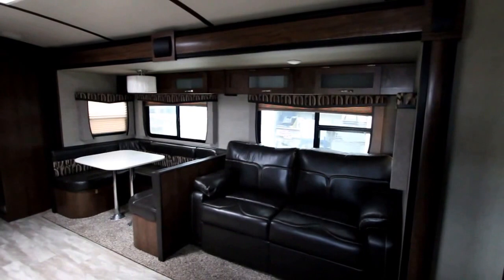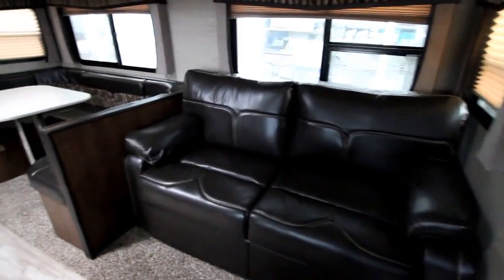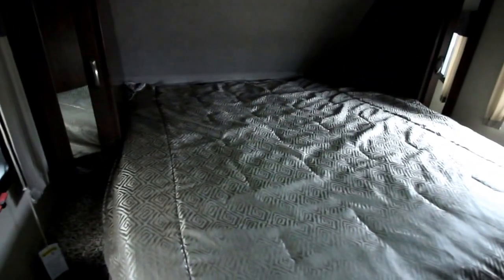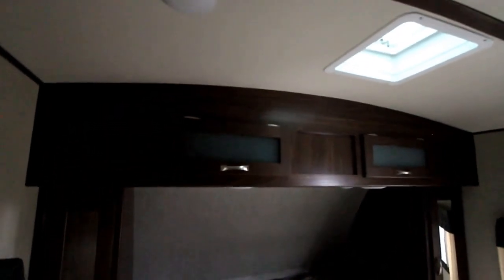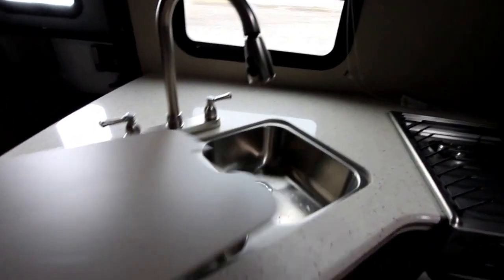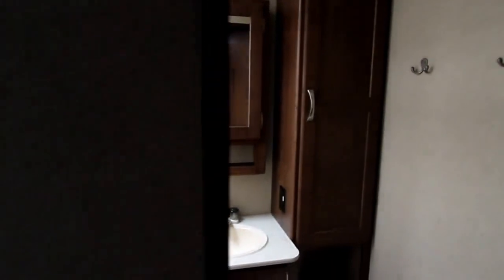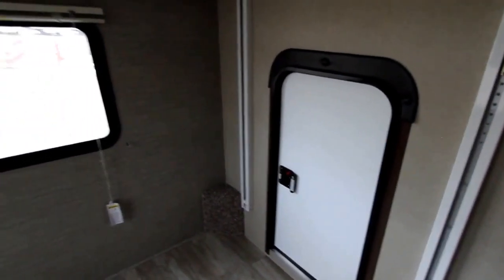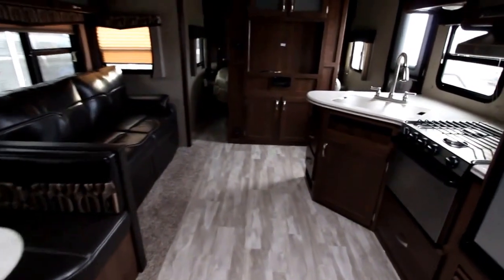2016 Aerolite 292DBHS Review by Bella Vista RV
Great Family trailer with King Bed, corian counters, Happijac beds that allow you to convert your bunks into a playroom, storage area and more.